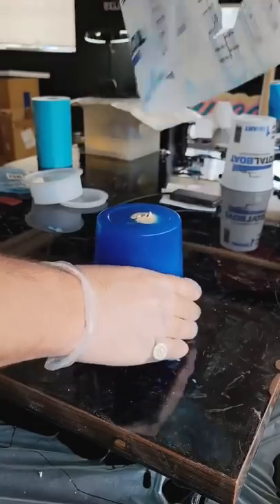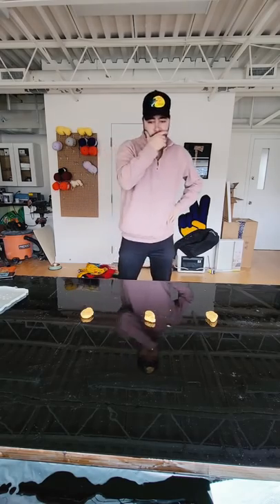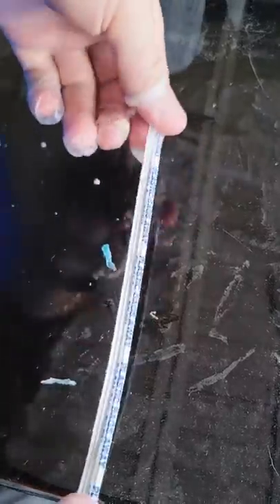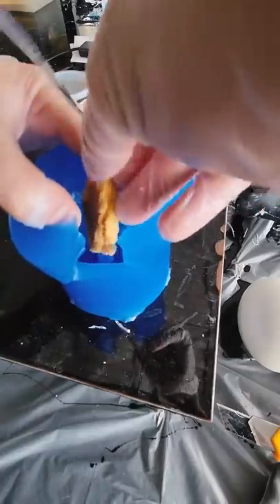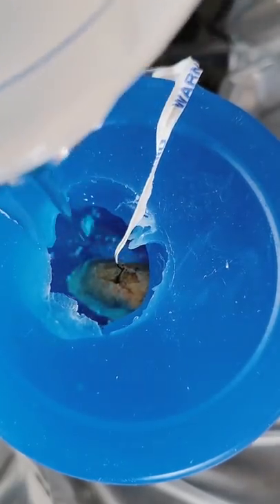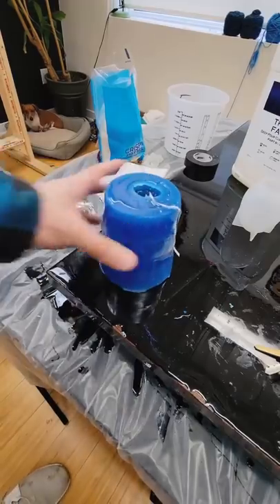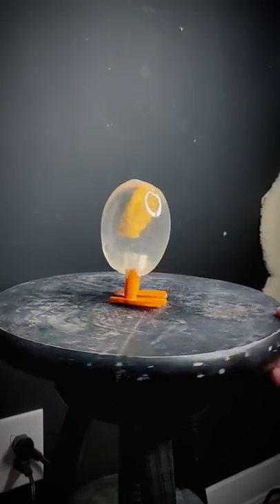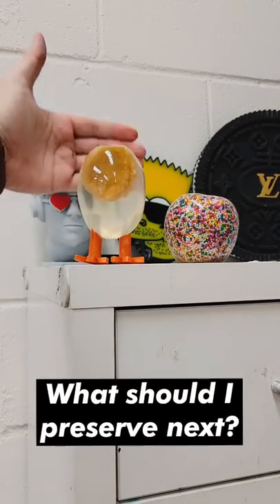How to make a CHICKEN NUGGET last FOREVER! (part 2)